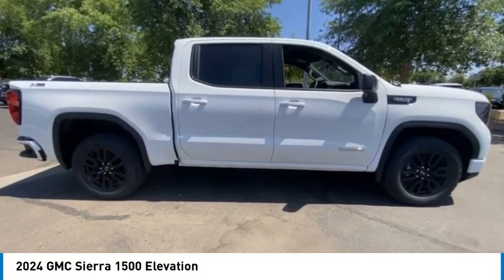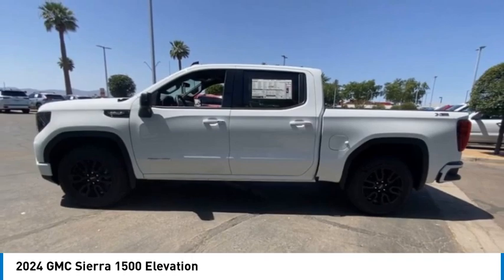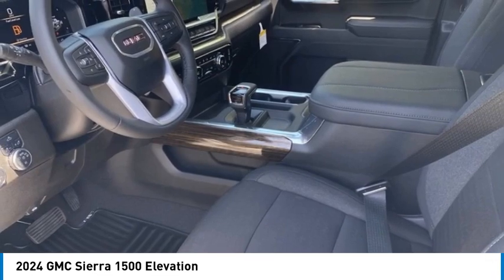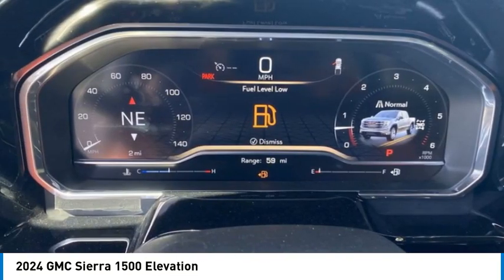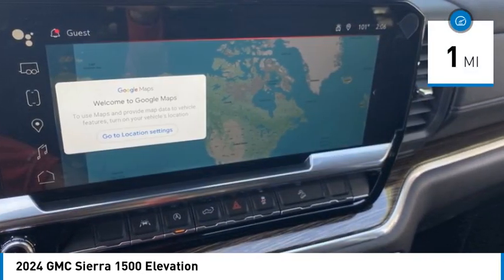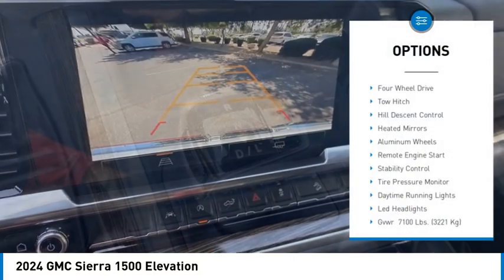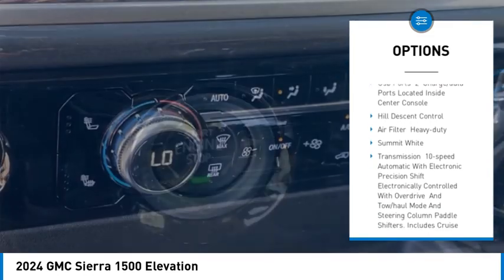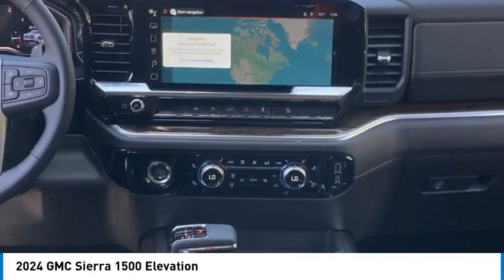2024 GMC Sierra 1500 24715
2024 GMC Sierra 1500 Elevation

YATES BUICK GMC
13845 W Test Dr

Summit White 2024 GMC Sierra 1500 Elevation 4WD 10-Speed Automatic EcoTec3 5.3L V8Recent Arrival!10-Speed Automatic, 4WD, Black Cloth.